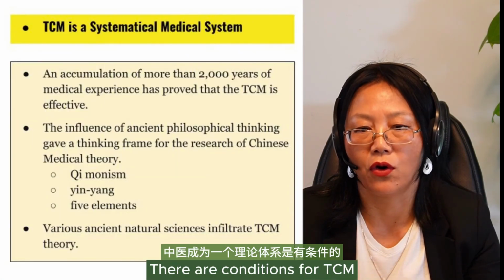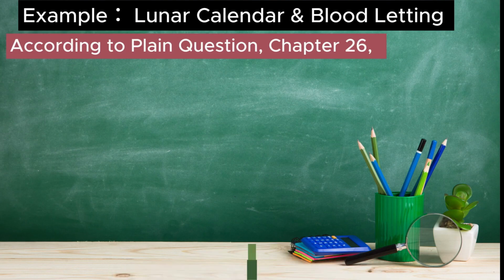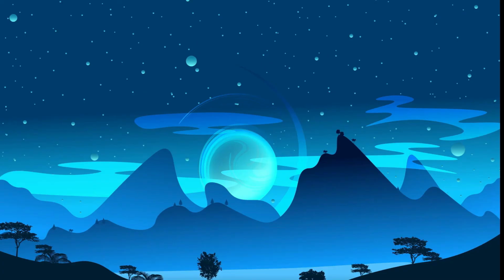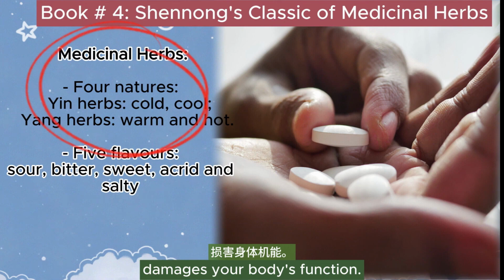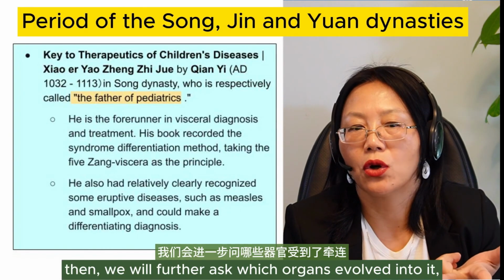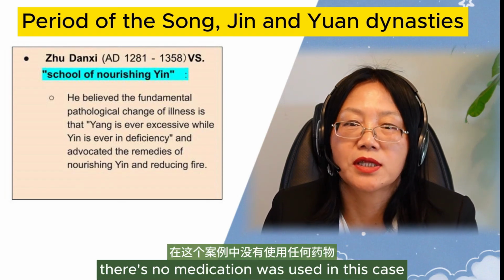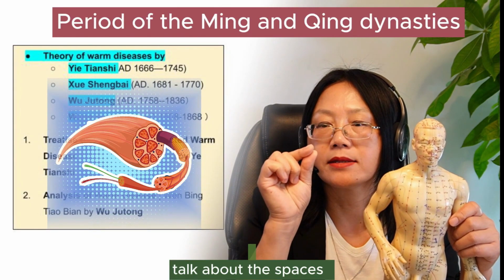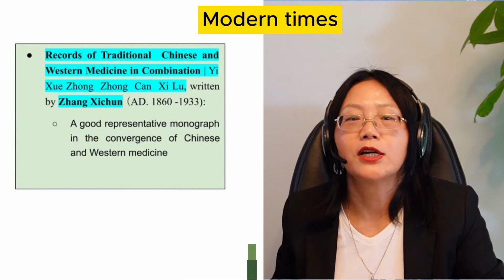Intro to Traditional Chinese Medicine: Philosophies and Development | TCM Foundations · Course 1.1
This lecture is the starting point of the TCM Foundations course series, offering a systematic introduction to the fundamental ideas of Traditional Chinese Medicine (TCM).

In this lecture, we explore the philosophical foundations and historical development of TCM. Three major theoretical frameworks are introduced: Qi monism, Yin–Yang theory, and Five-Element theory.

These concepts form the intellectual basis through which Traditional Chinese Medicine understands the human body, health, disease, and the relationship between humans and the natural environment.

Understanding these principles provides an essential foundation for studying Chinese medicine, acupuncture, herbal medicine, and other clinical applications of TCM.

This lecture is part of the TCM Foundations course series on this channel. The series aims to present the theoretical structure of Traditional Chinese Medicine in a clear and systematic way.

Chapters

00:00 Introduction
00:53 TCM as a Systematic Medical System
02:10 Qi Monism
03:46 Yin–Yang Theory
04:37 Five-Element Theory
08:23 Example: Numbers and Moxibustion
10:24 Example: Full Moon, New Moon, and Bloodletting
17:07 Formation of the Theoretical System of Chinese Medicine
20:08 Huangdi's Inner Classic
26:24 Classic of Difficult Issues (Nan Jing)
27:20 Treatise on Cold Damage and Miscellaneous Diseases
29:13 Shennong's Classic of Materia Medica

35:00 Jin–Sui–Tang Period

The Pulse Classic | Wang Shuhe
ABC Classic of Acupuncture and Moxibustion | Huangfu Mi
Handbook of Prescriptions for Emergency | Ge Hong
General Treatise on the Causes and Symptoms of Diseases | Cao Yuanfang
Essential Prescriptions Worth a Thousand Gold | Sun Simiao
Treatise on Three Categories of Pathogenic Factors | Chen Wuze
Key to Therapeutics of Children's Diseases | Qian Yi

40:04 Song–Jin–Yuan Period

School of Cold and Cooling | Liu Wansu
School of Attacking and Eliminating Pathogens | Zhang Congzheng
School of Nourishing Yin | Zhu Danxi
School of Strengthening the Earth | Li Dongyuan

01:00:10 Ming–Qing Period

Treatise on Pestilence | Wu Youke
Warm Disease Theory | Ye Tianshi; Wu Jutong
Theory of Mingmen Fire | Zhang Jingyue
Theory of Blood Stasis | Wang Qingren

01:12:27 Modern Period

Records of Integrated Chinese and Western Medicine | Zhang Xichun

01:13:45 Conclusion

The content is designed for students and practitioners of Traditional Chinese Medicine and does not constitute medical advice. Please do not attempt to diagnose or treat any medical condition based on the information presented in this video.